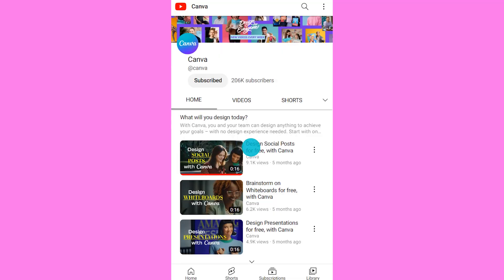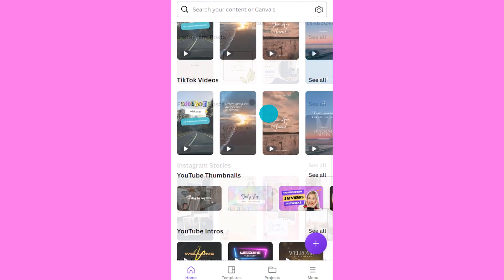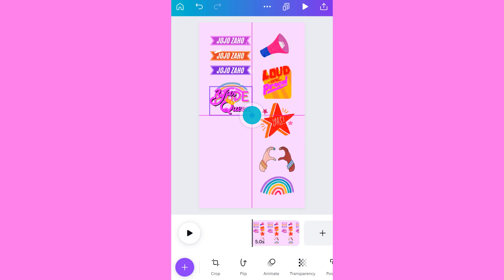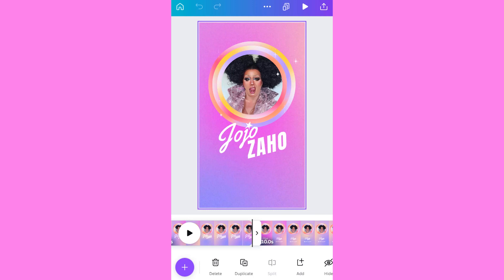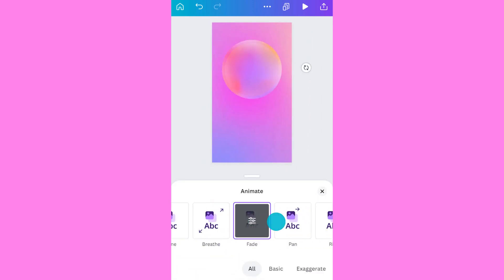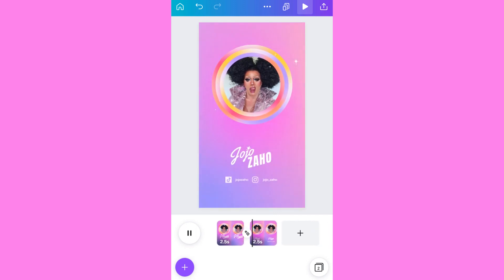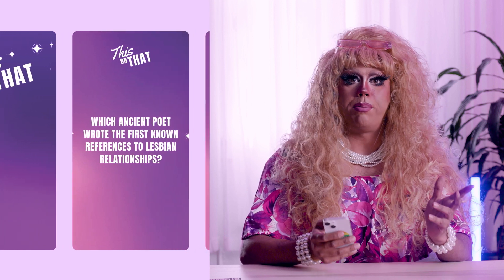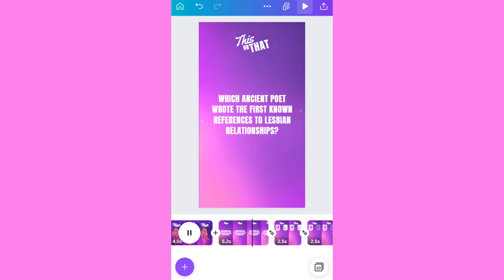How to brand your TikTok: Create custom logos, templates, overlays and backgrounds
Ready to party? Learn how to make your own custom TikTok template to capture your event in style. Don’t worry about complex planning on the night. Get your TikTok assets such as intros, outros, overlays, green screens and more ready in advance with Canva.

💡 WHAT YOU'LL LEARN:
► What a great branded TikTok account looks like
►How to create a memorable outro and an engaging intro
► Why you’d build a sticker page to save time
► How to incorporate overlays and green screens into your videos

⏳ TIMESTAMPS
00:00 Intro
01:20 What you’ll learn today
01:46 How to find the best TikTok template in Canva
02:45 Ways to design your logo with Canva
04:03 Tips to easily create a video outro for TikTok
07:02 How to use quick video vox pops
08:20 How to use Canva video background remover
09:07 Wrapping up

Jojo started her drag career in the New South Wales country town of Dubbo in regional Australia as a political response to a council member saying homosexuality is not part of Indigenous culture in Australia. So for Dubbo’s first annual Central West Pride March she walked the parade in a costumes she made with both the Indigenous and gay pride flag.She hasn’t looked back since.

⛏ PLAYLISTS FOR YOU TO DIG DEEPER:
► Try our "Canva for Beginners" Free Course: